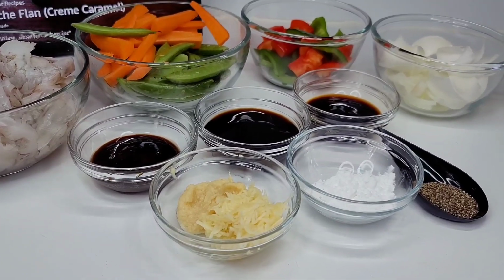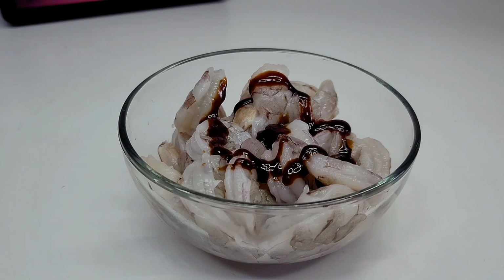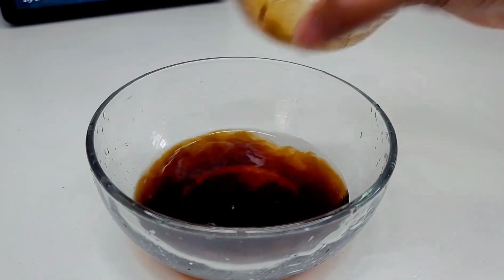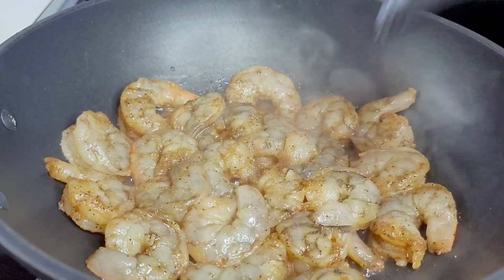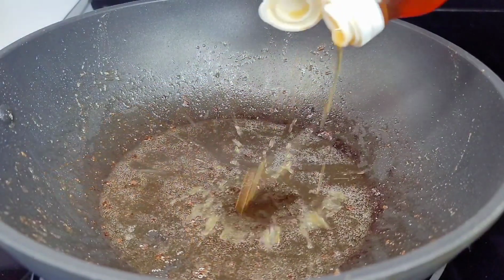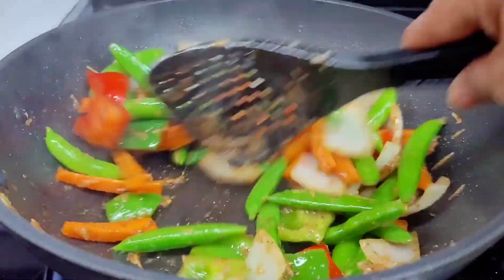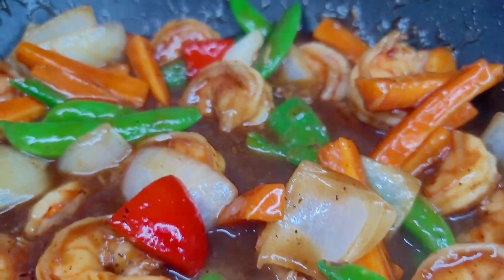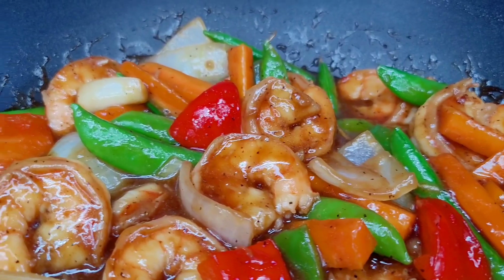SHRIMP stir-fry | recipe better than takeout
1 lb jumbo shrimp
1 tbsp oyster sauce
1/2 tsp black pepper
1 tsp garlic powder

sugar snap peas
Chopped carrots
Chopped bell peppers
Chopped onions
4 -5  cloves grated garlic
1 tbsp grated ginger
1/2 tsp black pepper
1 tsp mushroom seasoning

sauce
2 tbsp oyster sauce
2 tbsp dark sweet soy sauce
2 tbsp light soy sauce
2 tsp cornstarch
1/2  cup water